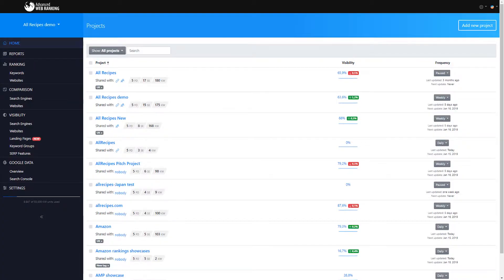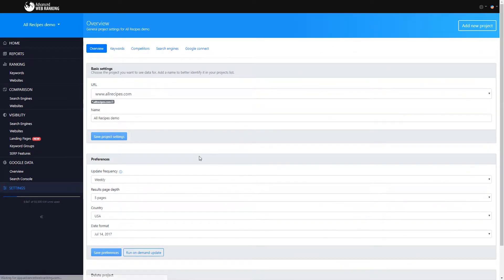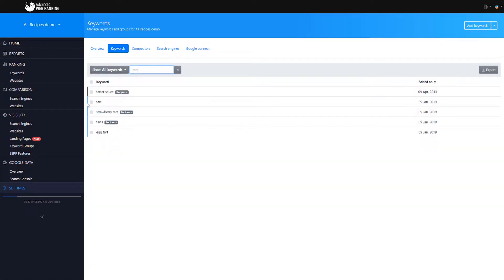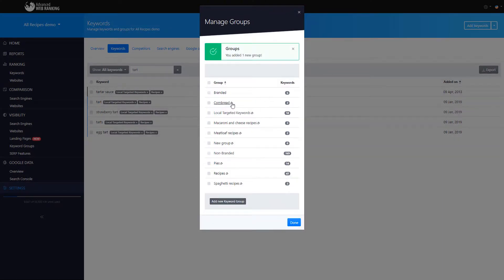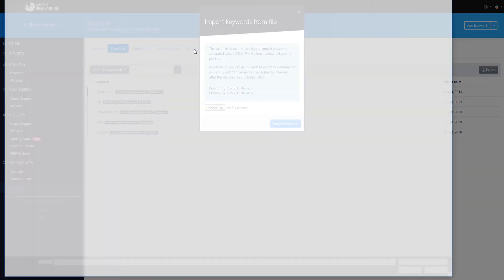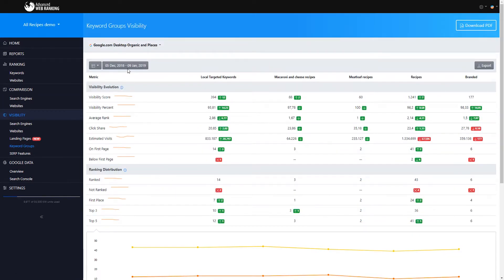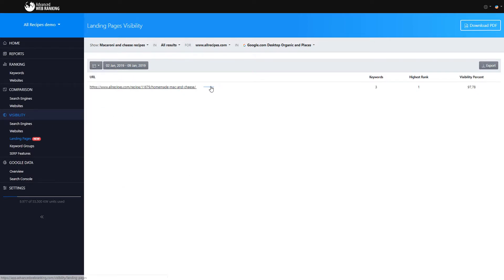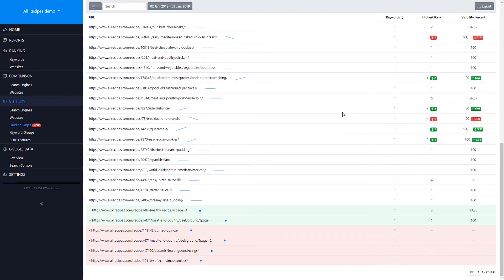Keyword Grouping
Learn how to segment your keywords and phrases with AWR keyword grouping.